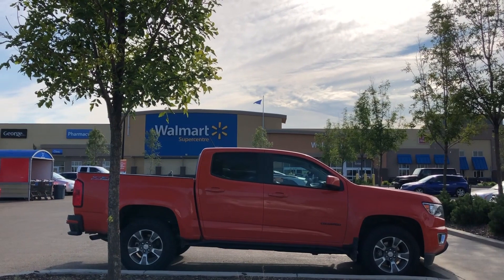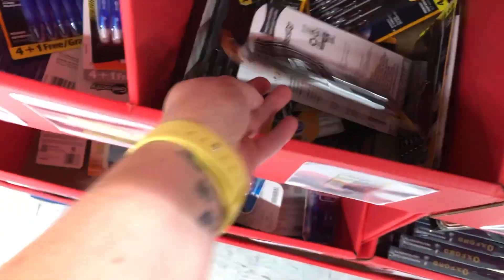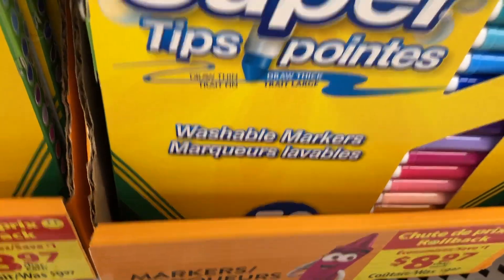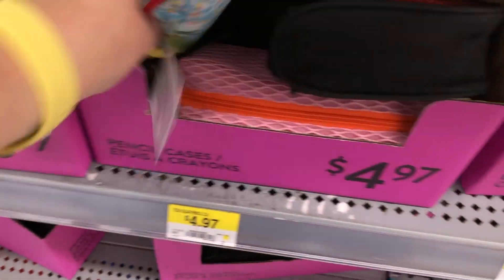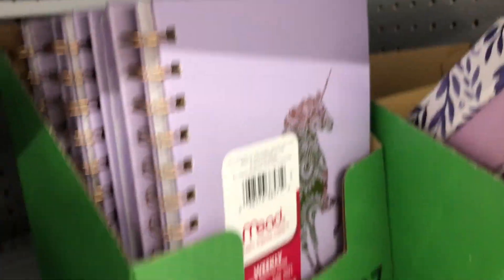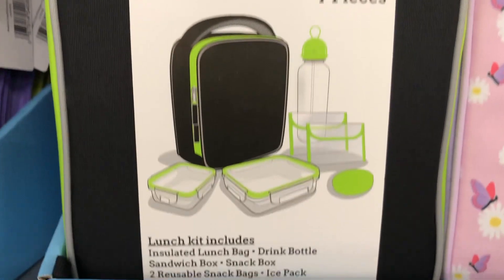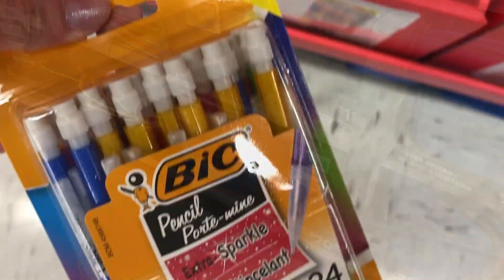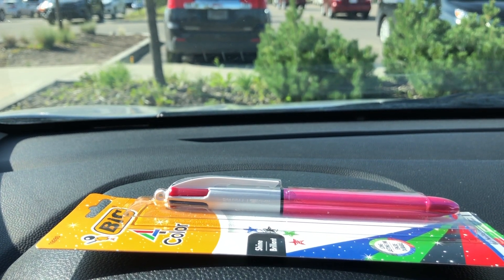WALMART "BACK TO SCHOOL" SHOPPING! ANY DEALS??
Join me for "Back to School" shopping at Walmart. Did we find any great deals?

**If you enjoy my channel and find it entertaining, educating and would like to support what I do and would like to help the channel by making a one time donation:

Thank you for your generosity! The new COPPA/FTC changes have hit my channel very hard. Your donation will help with the purchase of books and keep the channel going in 2020. I appreciate the love and support! xoxo